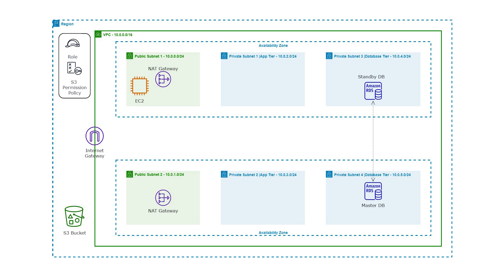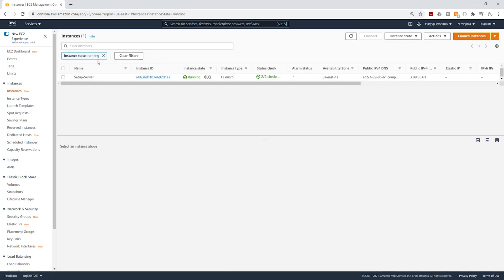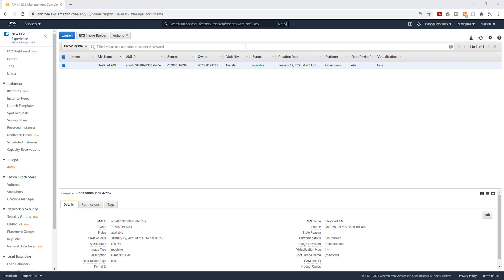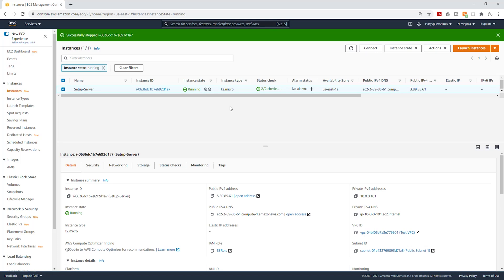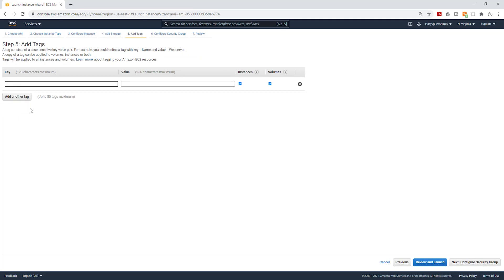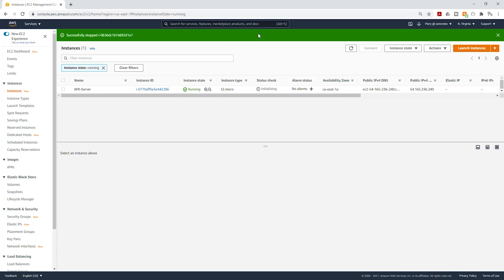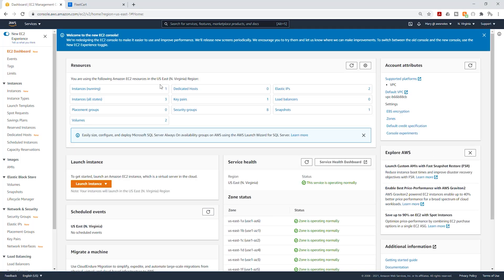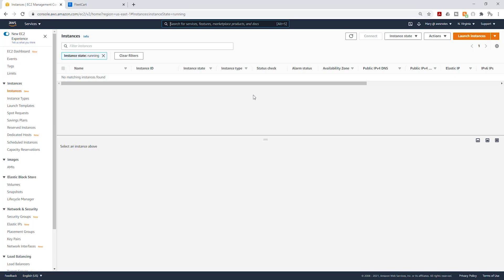How to Create an Amazon Machine Image (AMI)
This tutorial will teach you how to create a custom Amazon Machine Image (AMI). An AMI provides the information required to launch an instance. You must specify an AMI when you launch an instance. You can launch multiple instances from a single AMI when you need multiple instances with the same configuration. You can use different AMIs to launch instances when you need instances with different configurations.

AWS Hands-on Projects for Beginners👇
Projects Coming Soon 👇
Bootcamp 👇
0:00 - Introduction
0:32 - How to create an AMI
2:27 - How to test your AMI